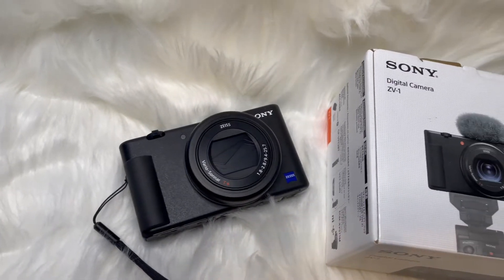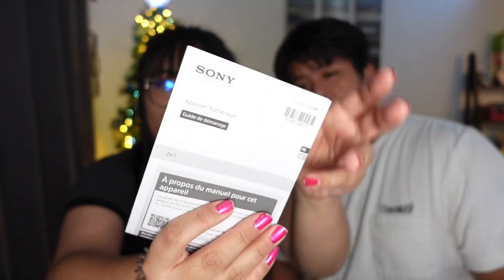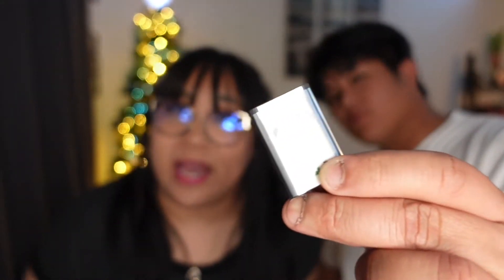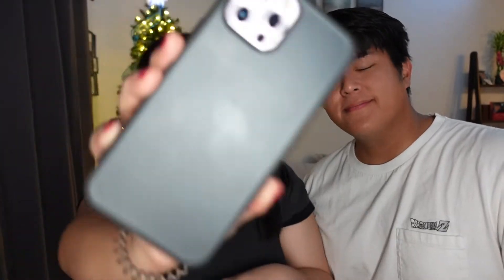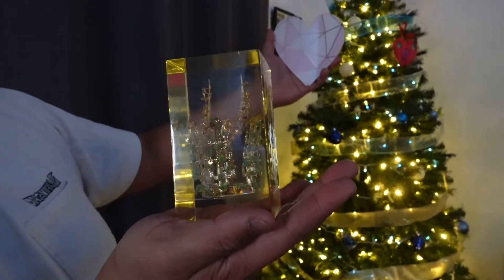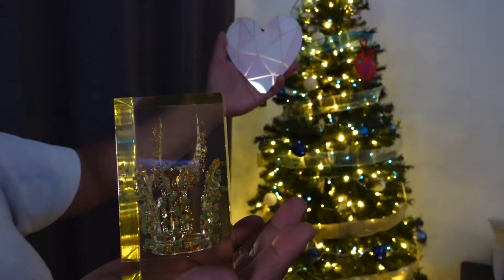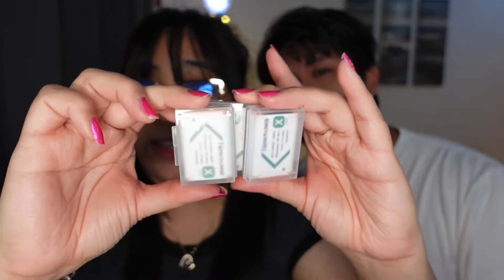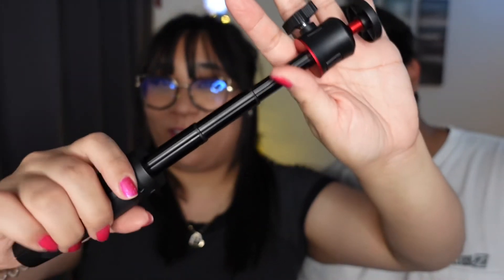♡ NEW CAMERA REVIEW ~ WAS THIS CAMERA WORTH THE PURCHASE? ♡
Hellooo and thank you for stopping by! WE GOT A NEW CAMERA AND THIS IS OUR SUPER SIMPLE REVIEW ON IT! We are not experts in photography or videography so if you have any questions we'll try our best to answer them! Catch you in the next vlog!

Extra Batteries:
Extended Tripod:

f o l l o w  m y   b o y f r i e n d  j a s o n

Time Stamps:
0:00 - Intro
1:10 - What's Included in the box
3:01 - Product Showcase Setting
3:47 - Defocus Background Bokeh Switch
4:14 - Beauty Filter Mode
6:15 - Extra Accessories
7:16 -  Price
7:57 - Outro